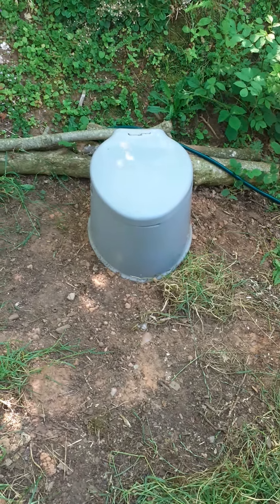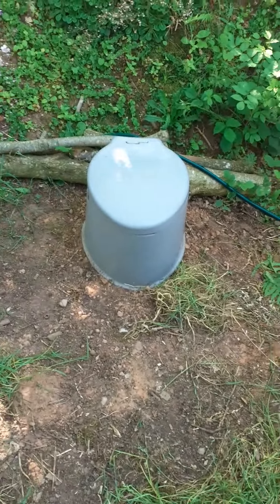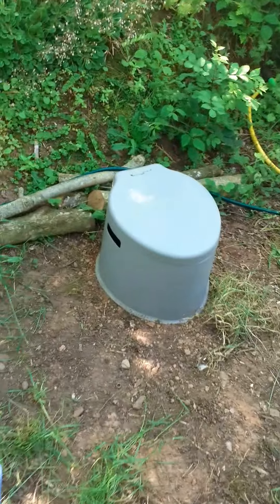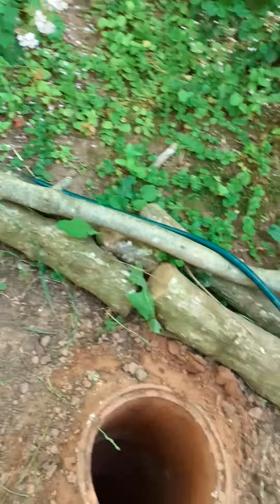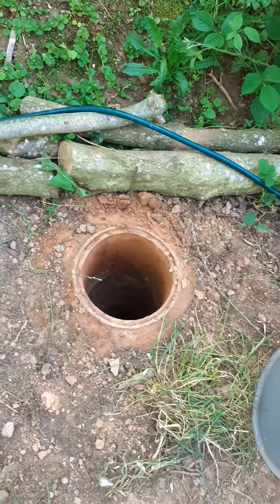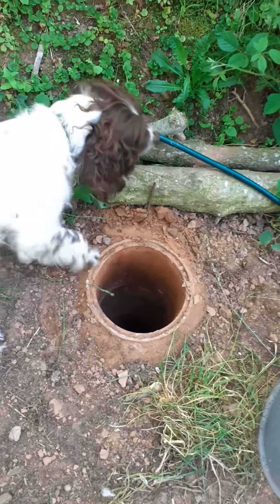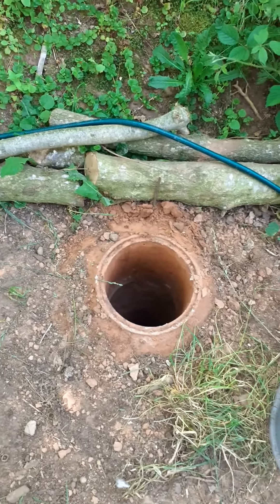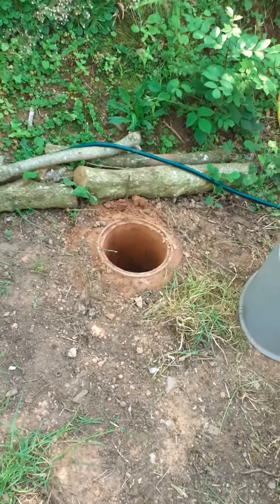New loo part 2